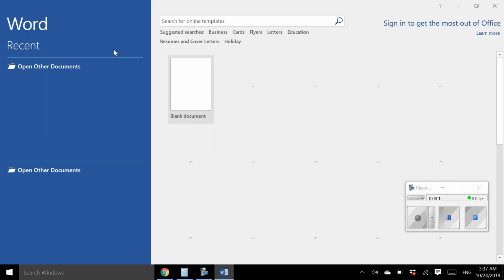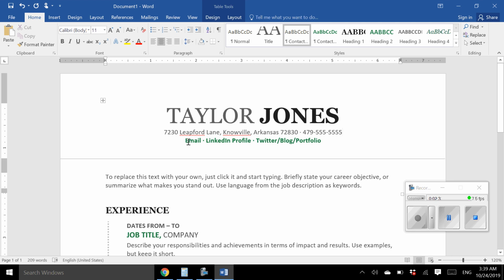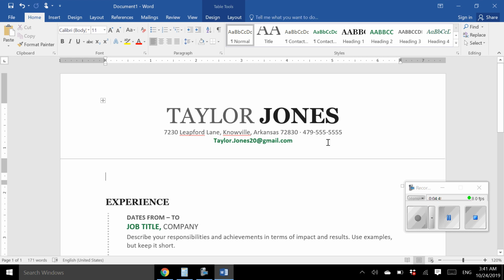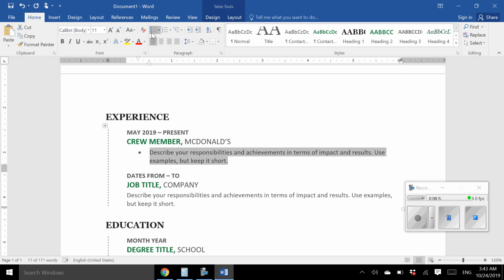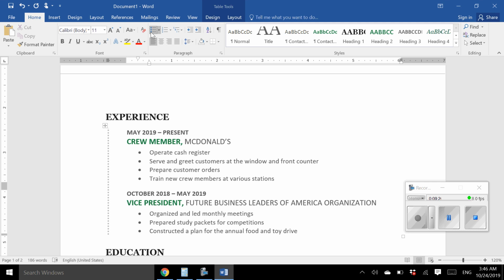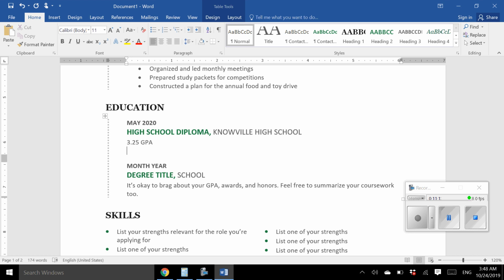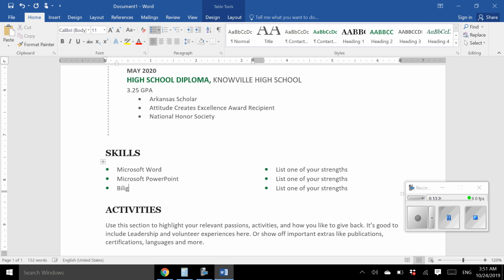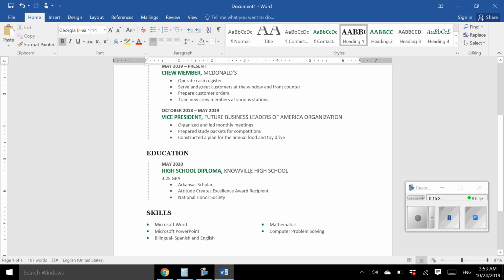Creating A Resume Step By Step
Using a template in Microsoft Word To Create a Resume.
(High school student resume)